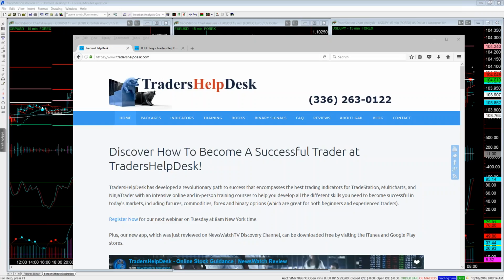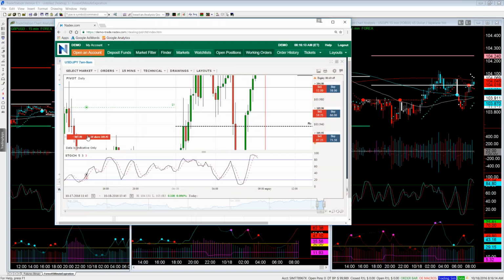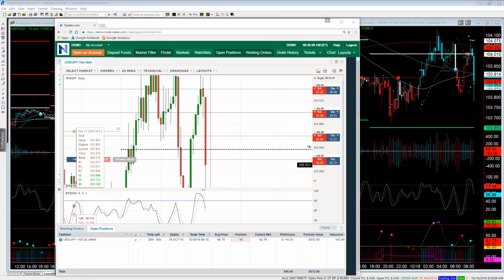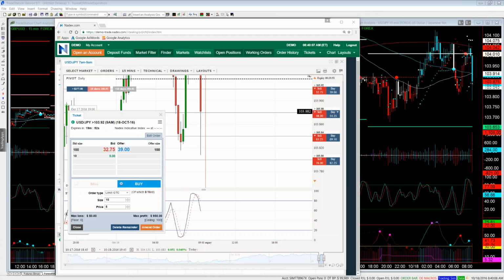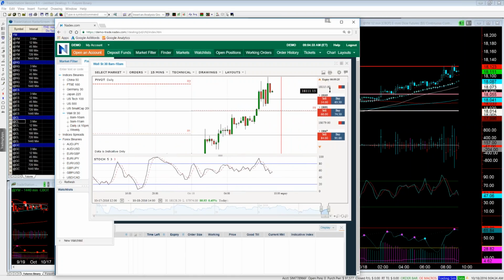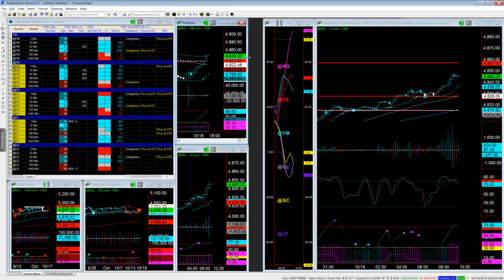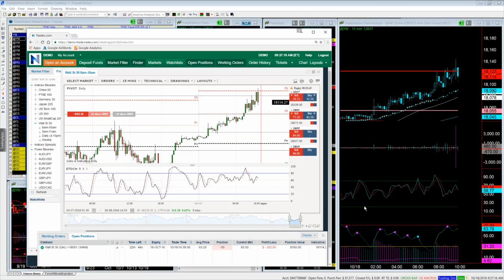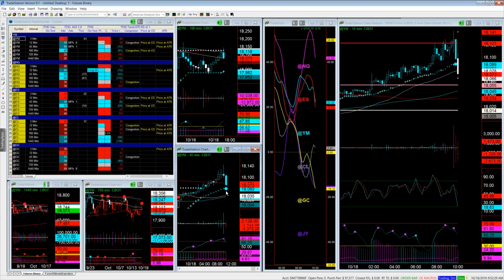Live Trading Room on October 18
In this week's live trading room, Gail shows you how becoming greedy will cost you money and why simply setting a profit target gets you out of the trade with 100% ROI.  Plus she shows you how the Trend ATR easily identifies the low risk trades and the new trailing stop for futures and forex trades.